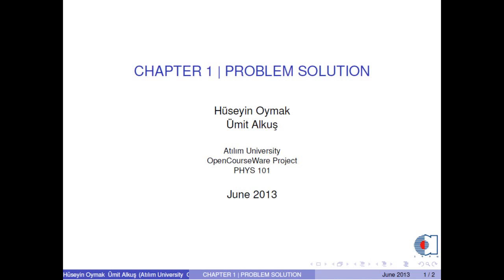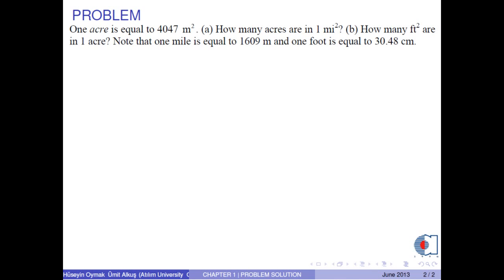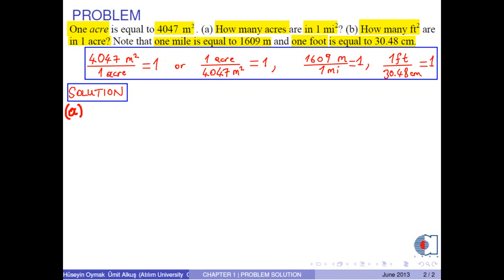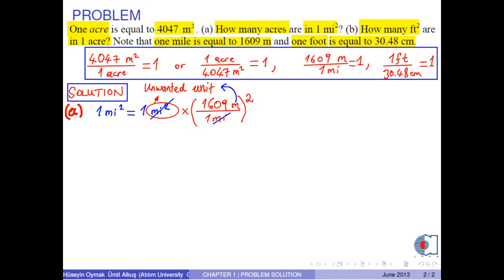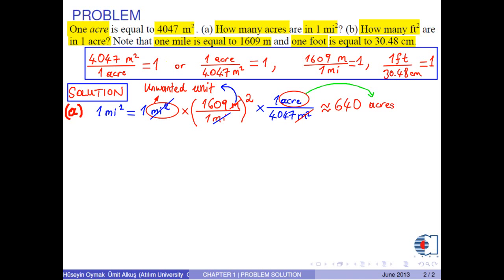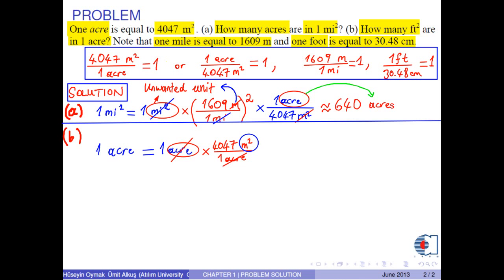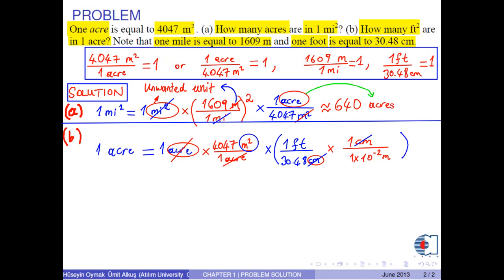chapter 01 problem 06 unit conversion